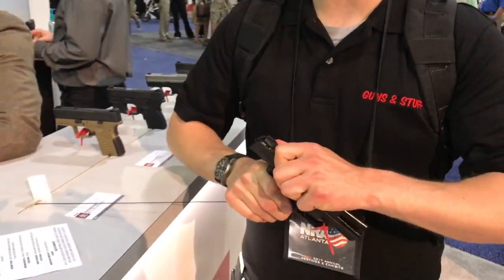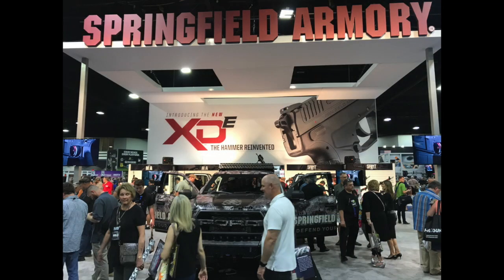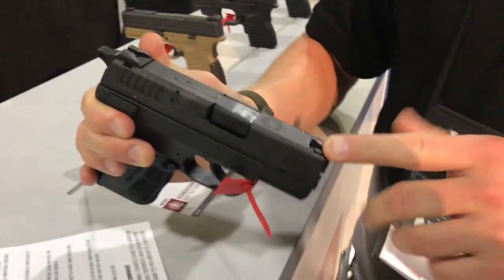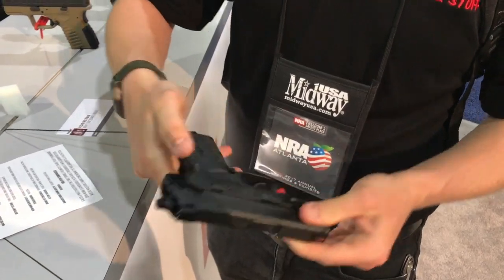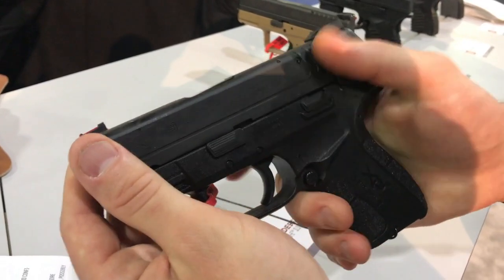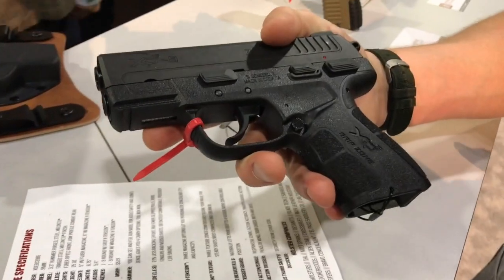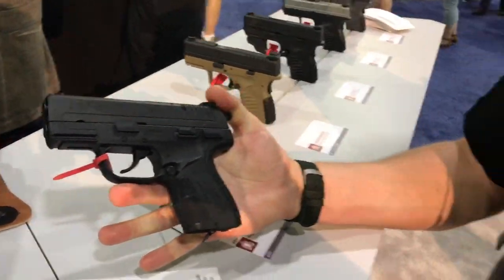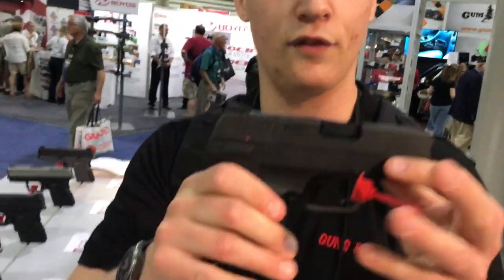Springfield XDE first look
Check out the new Springfield XDE!